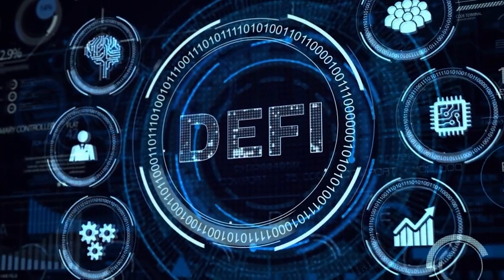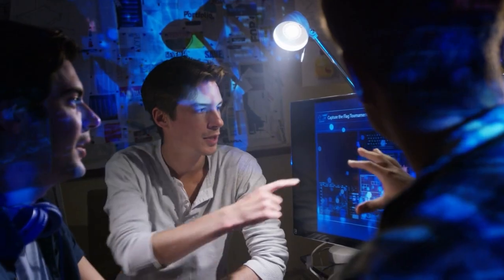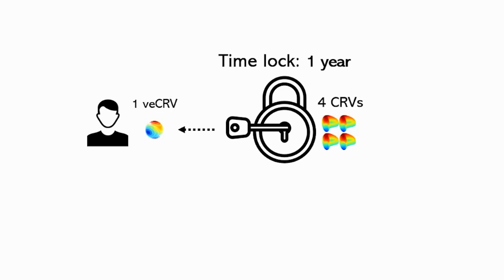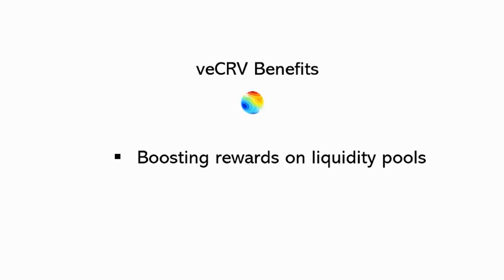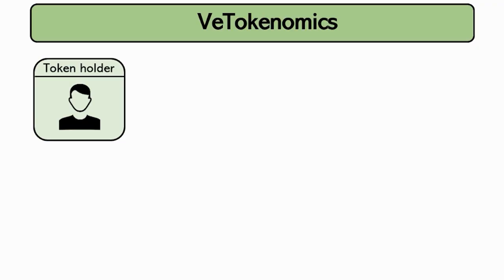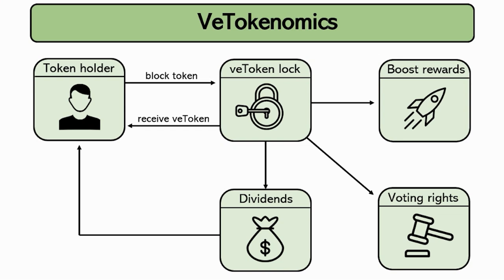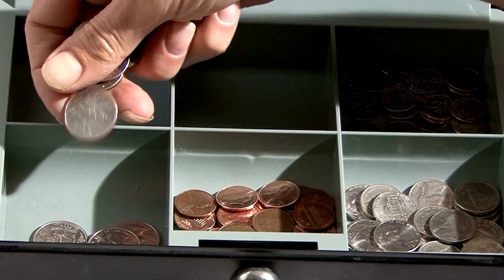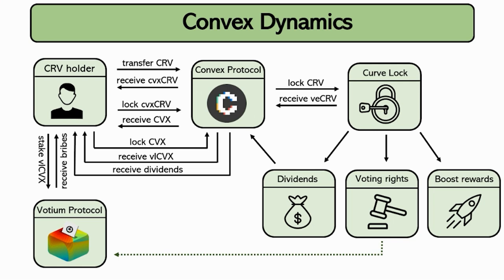Understanding veTokenomics, the new DeFi paradigm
VeToken is the new paradigm of tokenomics. In this video we will learn the difference between CRV and veCRV and why it matters.

Timestamps:
00:00 Intro
00:18 Curve Finance CRV
00:47 Locked CRV
01:19 veCRV
02:50 VeTokenomics
03:34 Curve Wars

The concept is very simple, you choose the period you want to keep your CRV tokens locked up, minimum is 1 week and maximum is 4 years, and you receive a higher amount of rewards by providing liquidity to Curve pools. This boost, as it is called, can be up to 2.5x.

This is where the name “ve” comes from, which is an abbreviation for "Vote Escrow". Full article with all video content